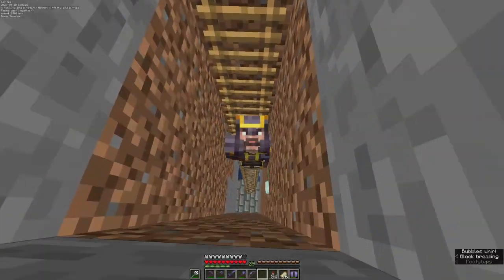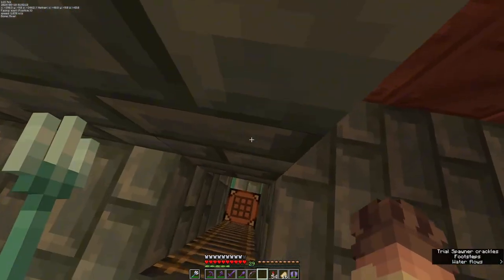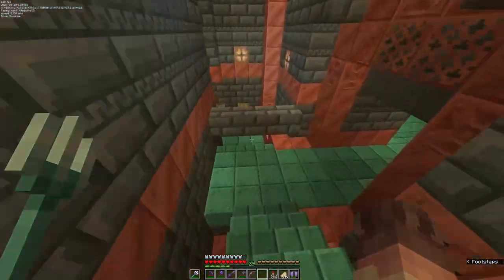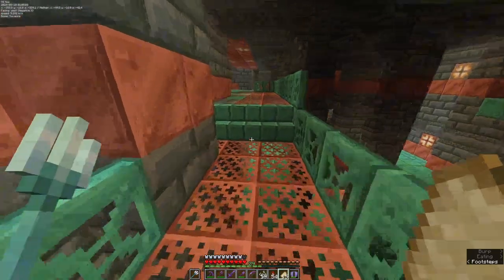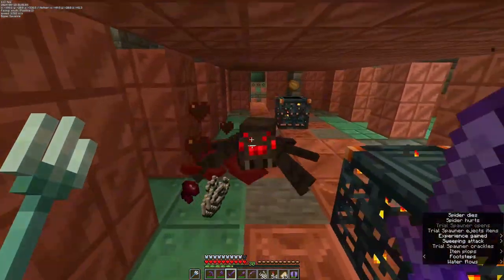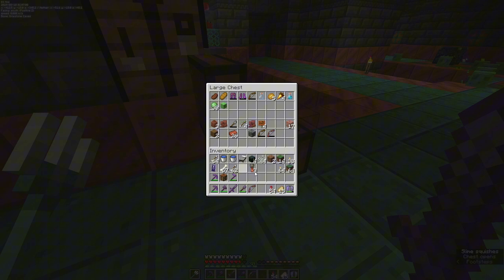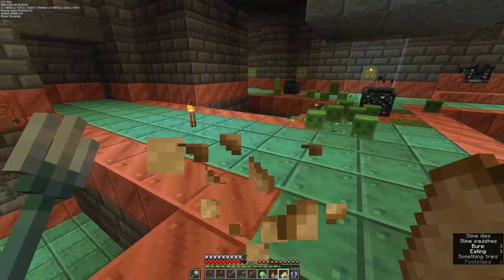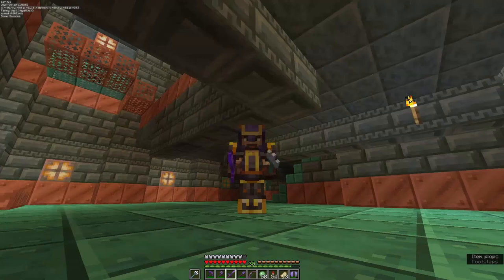Trial Chamber Key Farm Tour Pathfinders Saga SMP S2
Today we are looking at our trial chamber Key Farm.  Fairly happy with how this one turned out and hope you can get some inspiration for some of your own builds!